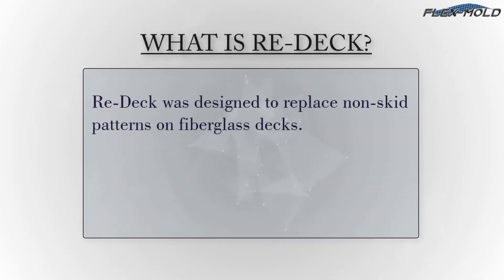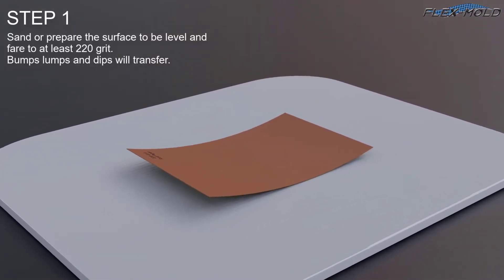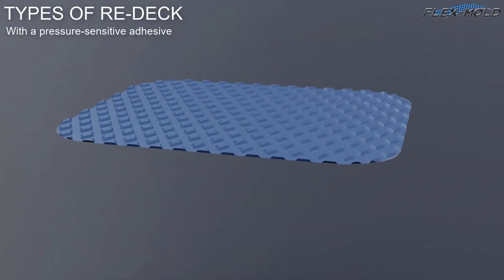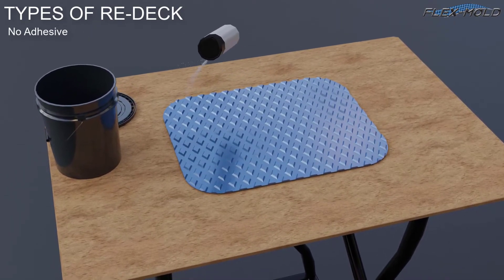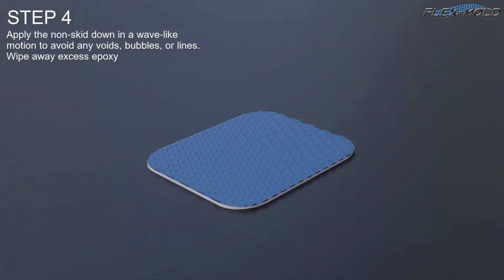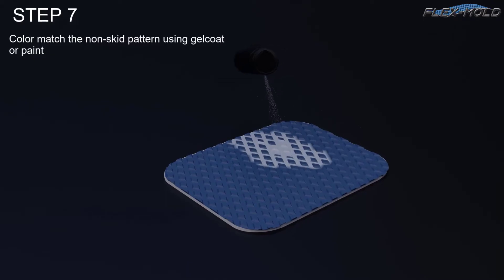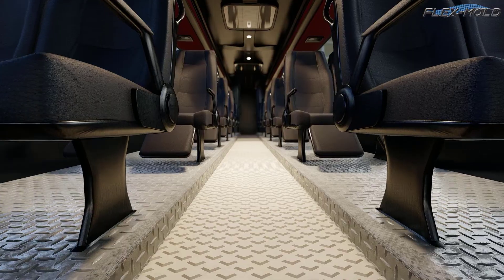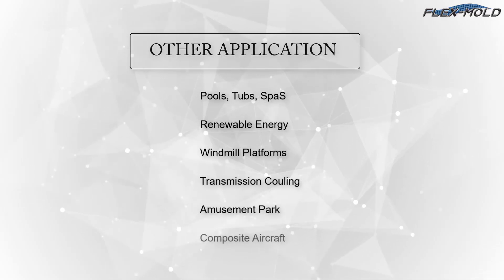Re-deck Animation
Our new peel & stick solution for repair and custom applications
IBEX Innovation Award Winner